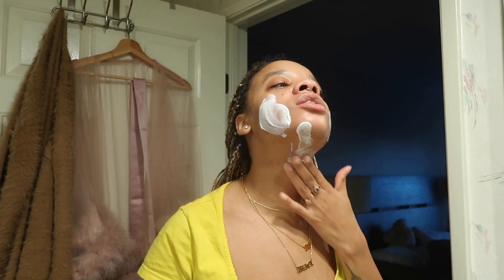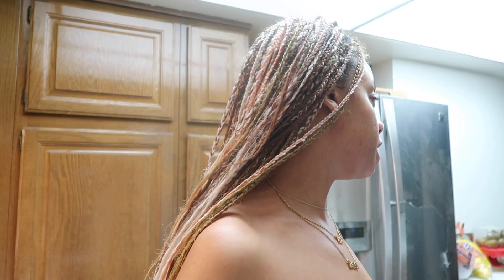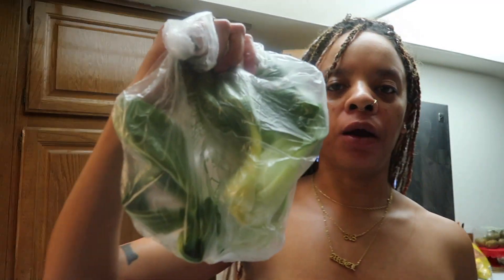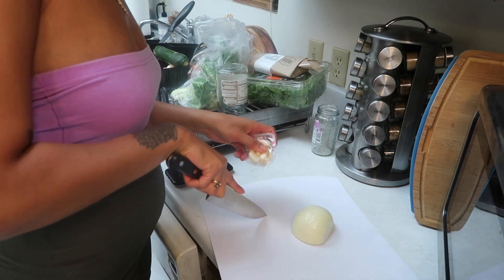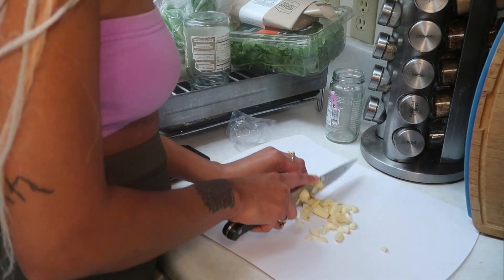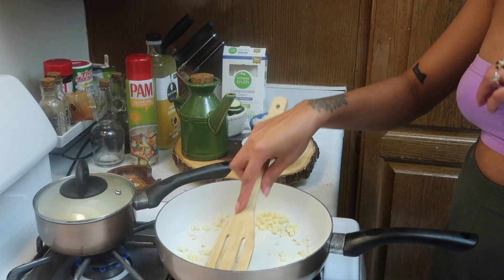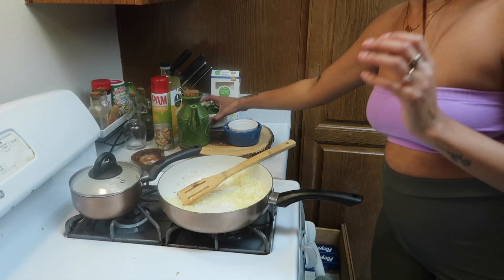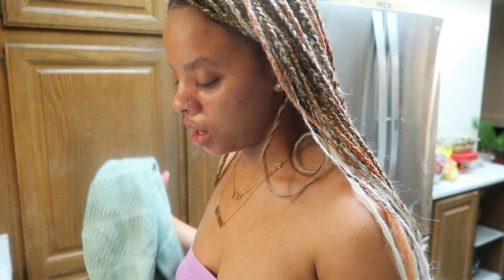I'm making salmon | Vlogmas Day 9